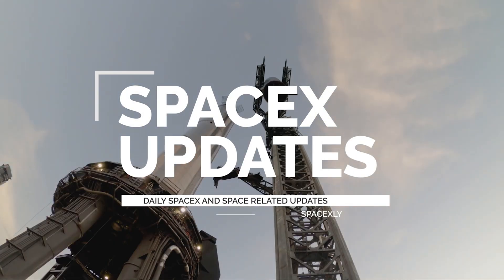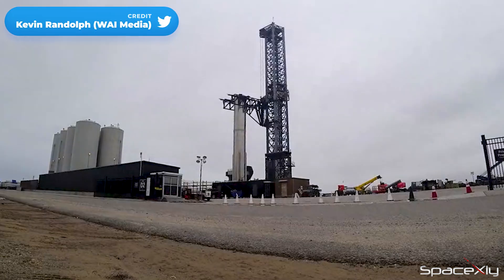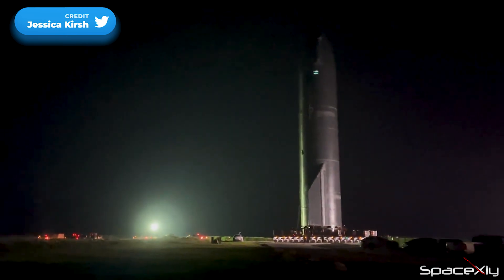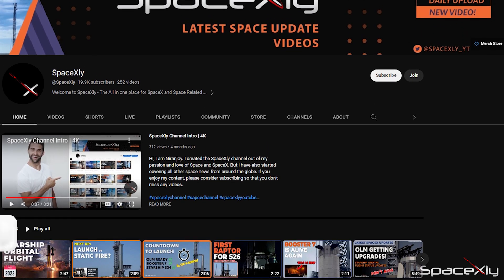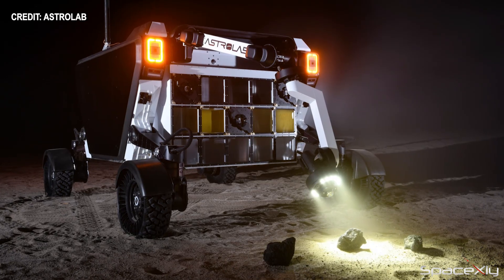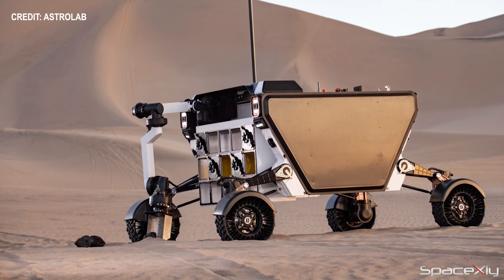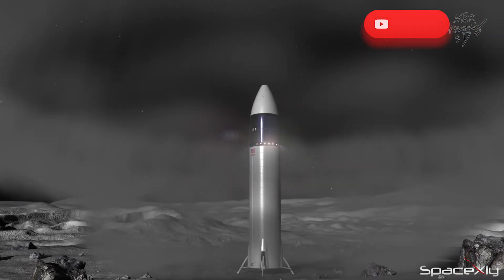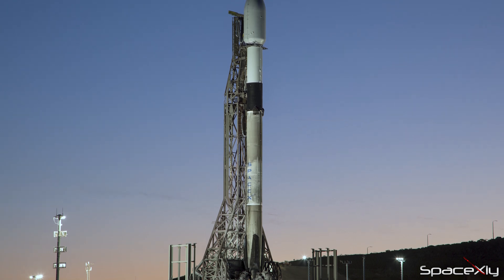Starship's First Confirmed Lunar Payload is a Lunar Rover | S24 Arrives at Launch Site | SpaceX News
Astrolab's FLEX lunar rover is confirmed to be SpaceX's first confirmed lunar payload to be launched on a Starship Rocket. Watch the video for more details and other SpaceX news on Starship S24's rollout to the launch site ahead of launch.